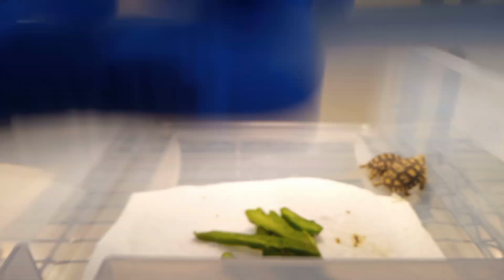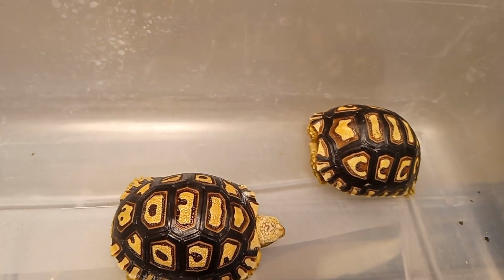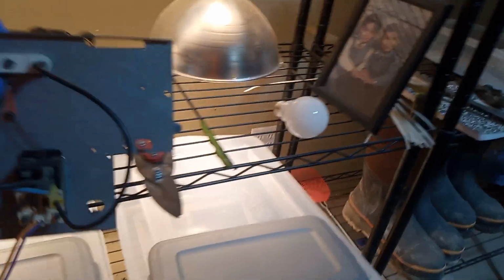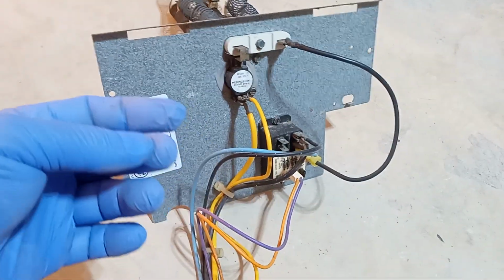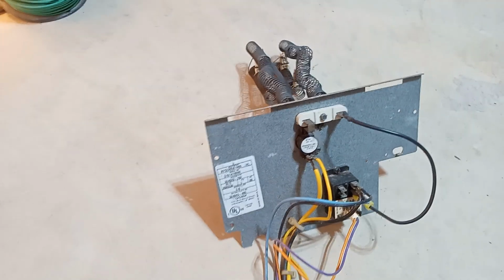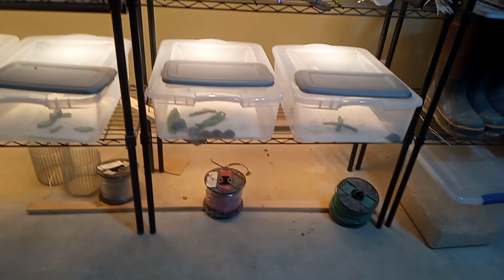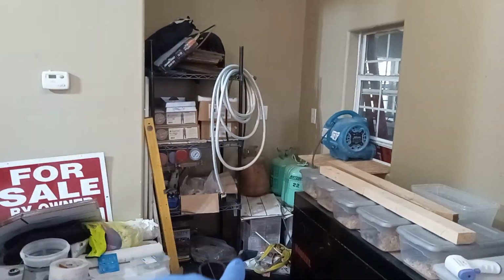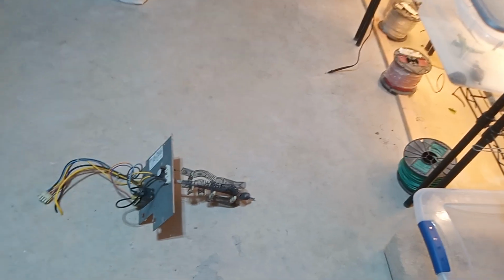Cleaning leopard tortoises and we almost had a fire 🔥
thanks to everyone that watching stay safe out there hit the thumb 👍